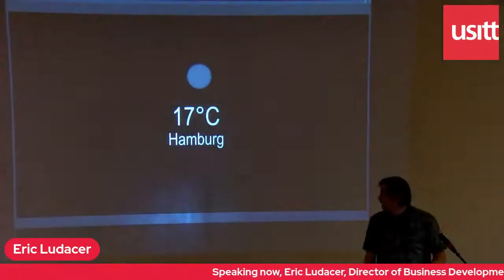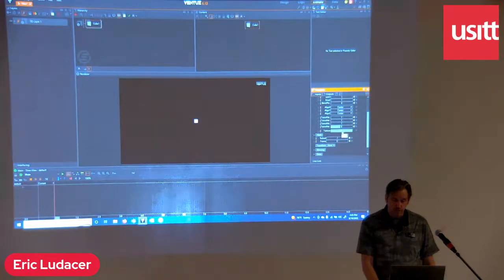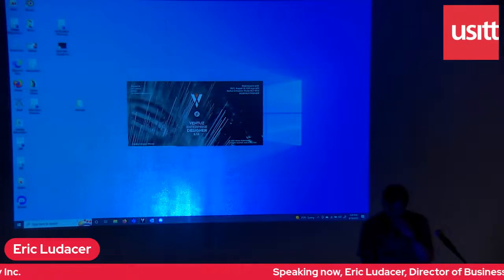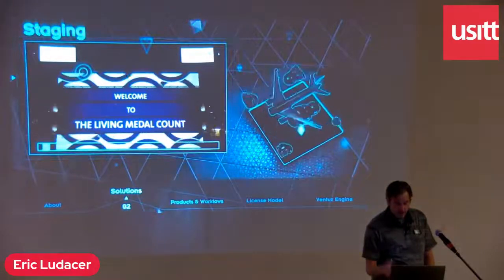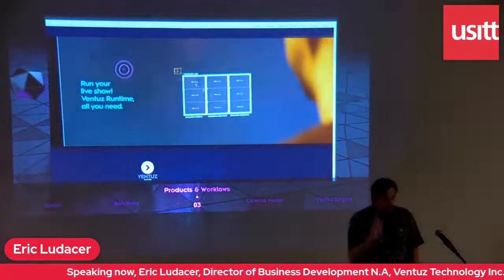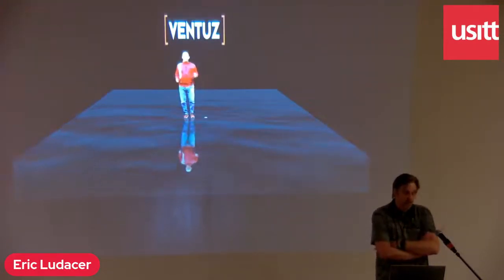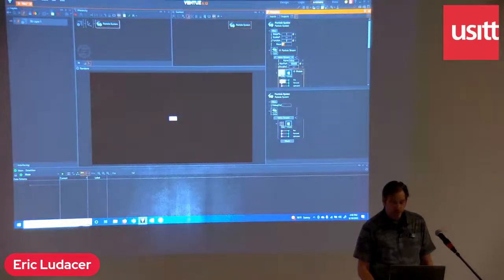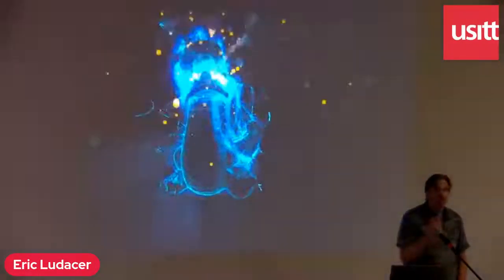Eric Ludacer - Real Time Graphics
Eric, Director of Business Development for Ventuz Techonology Inc., shares his experiences in this USITT Digital Media Symposium presentation.